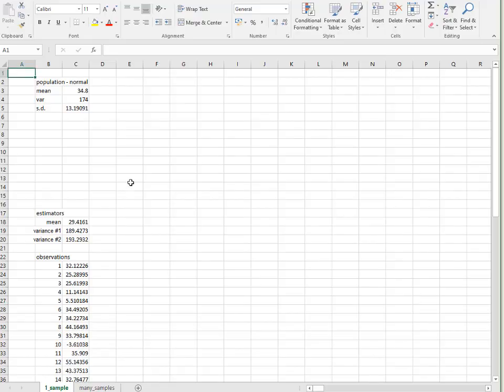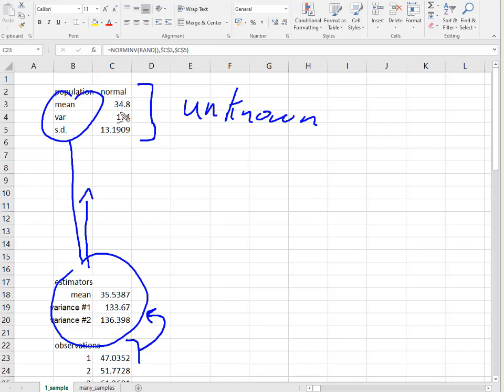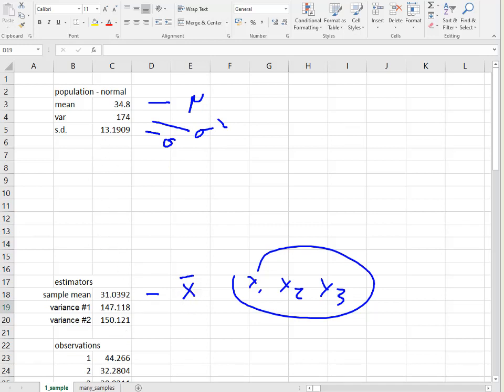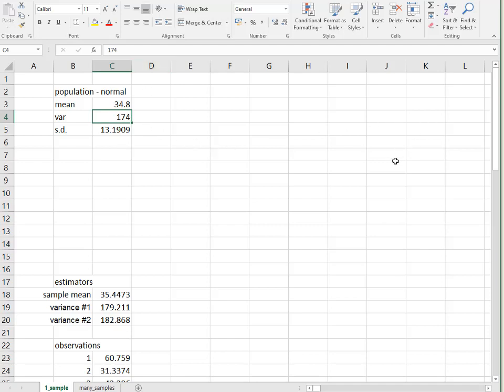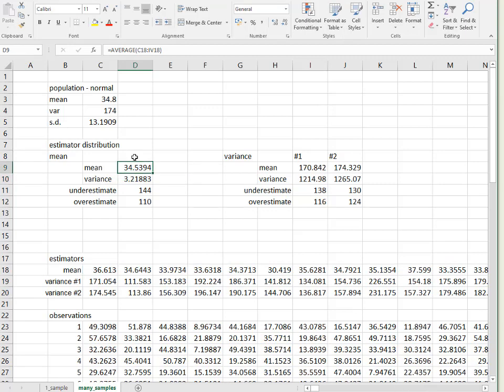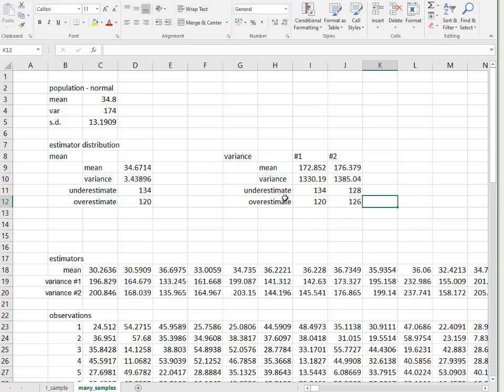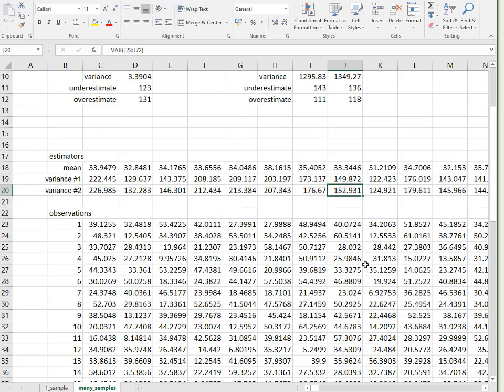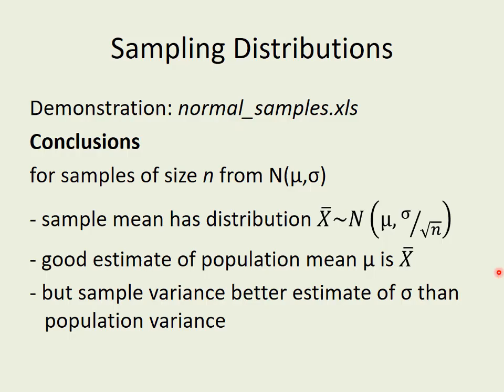ms lecture 9 part 4